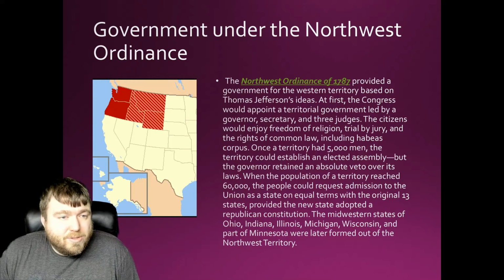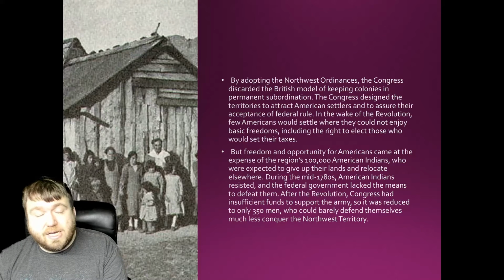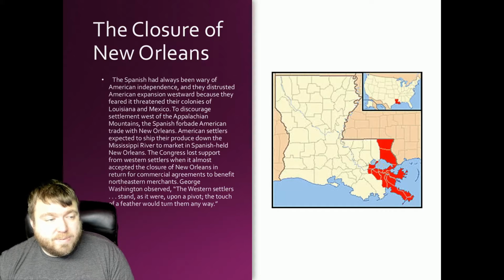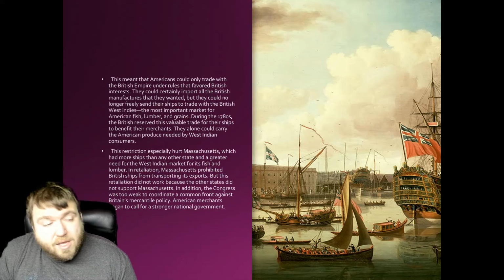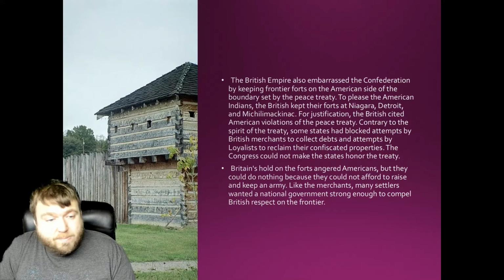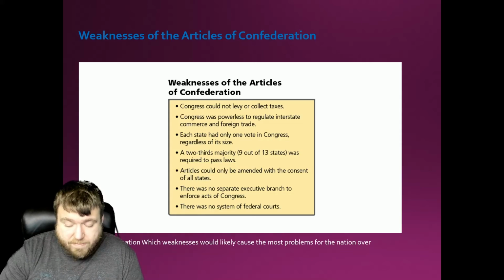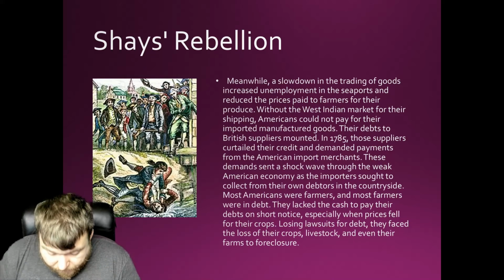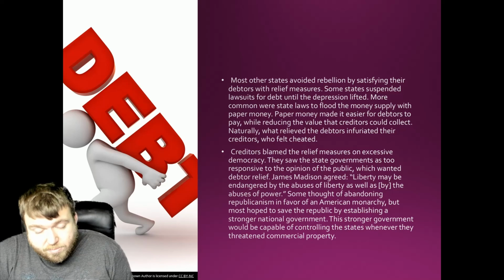[US Studies]The Articles of Confederation